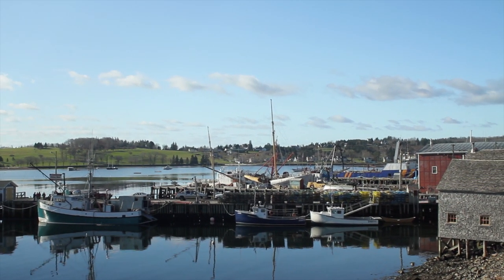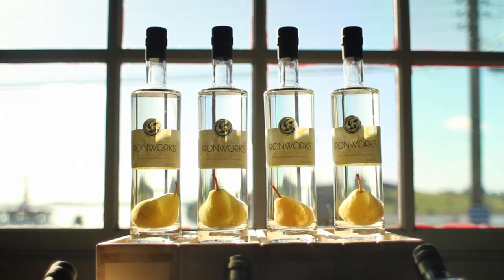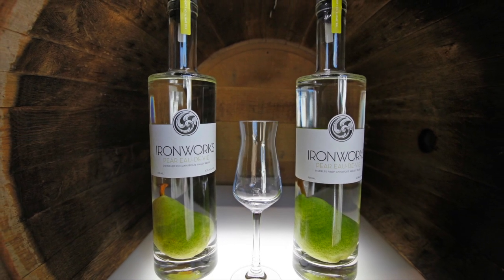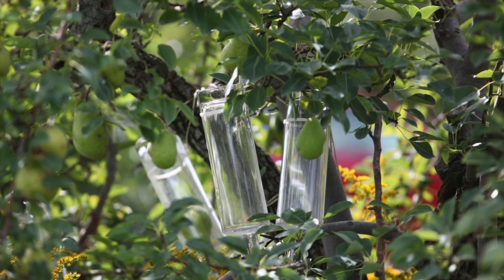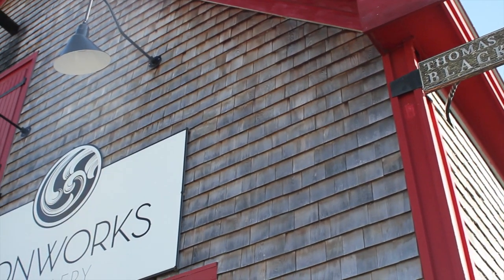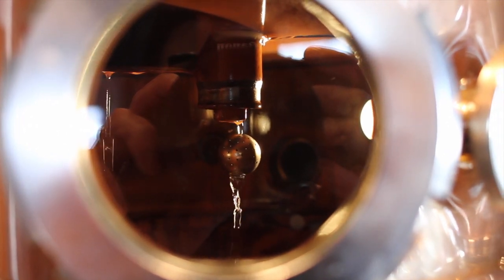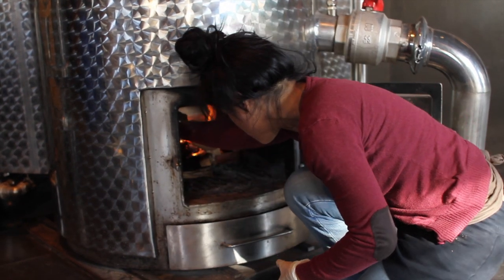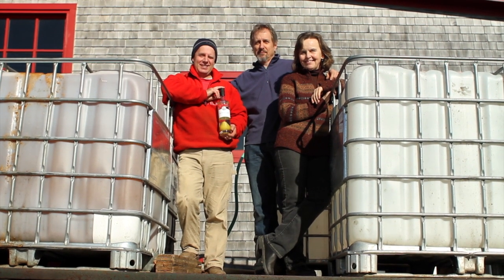Ironworks Distillery - 2012 Prestige Award Winner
This video profiles Taste of Nova Scotia Prestige Award winner Ironworks Distillery. Located in Lunenburg, Nova Scotia, Ironworks received the 2012 Innovative Product of the Year Award for their Pear Eau-de-Vie.